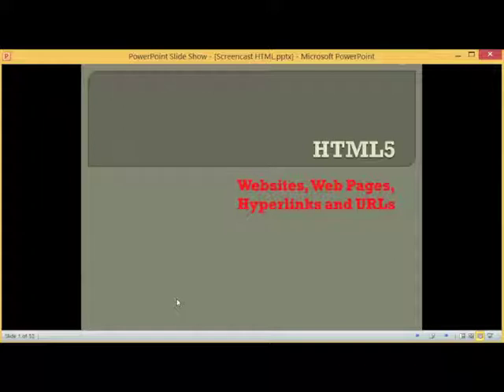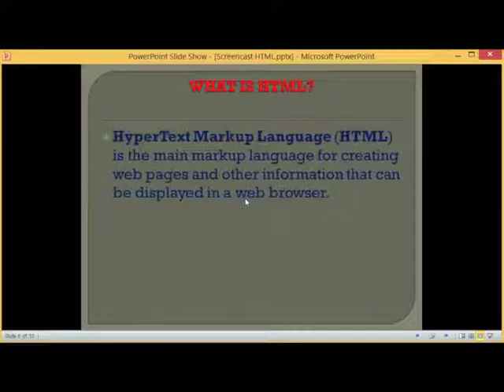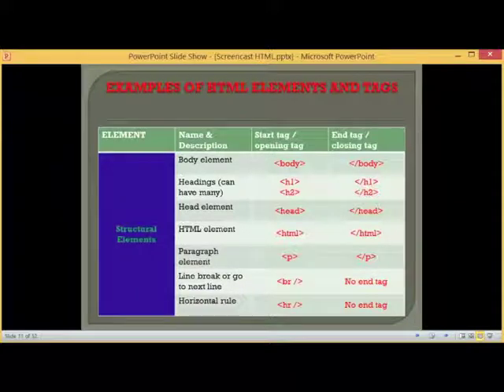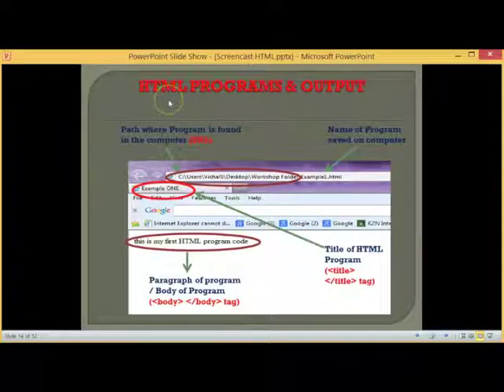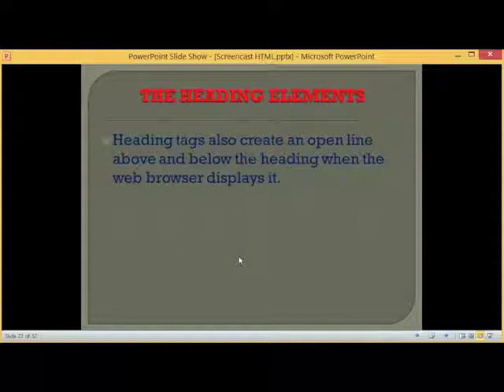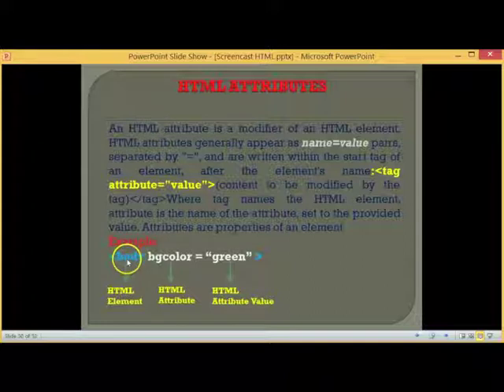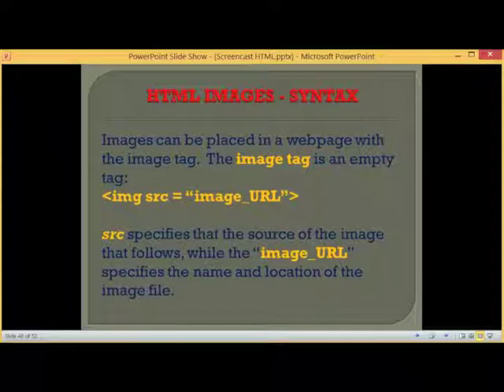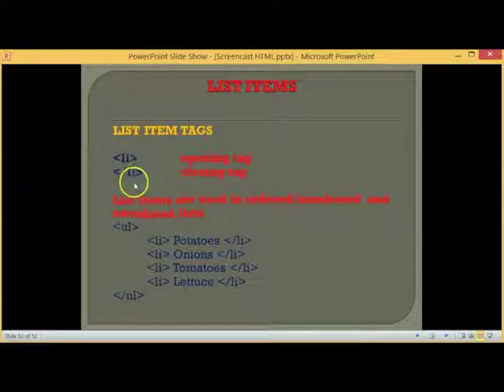21 Reinforcing Concepts and Good Design Principles